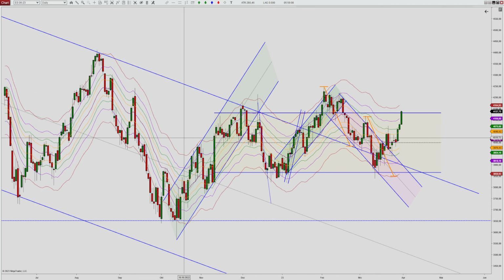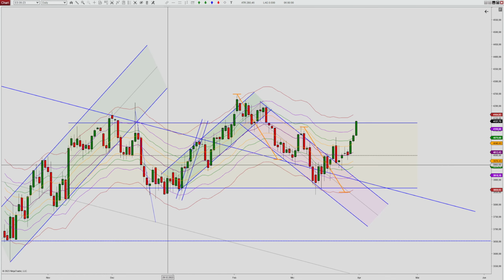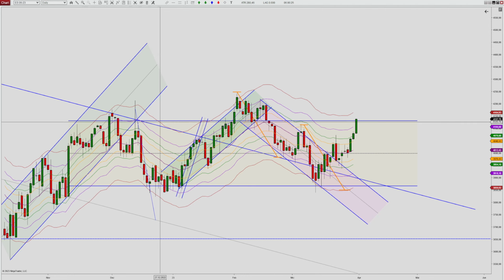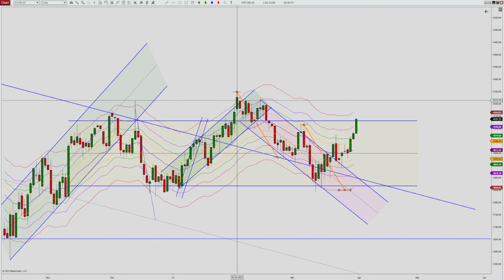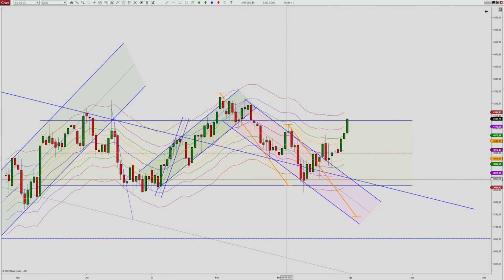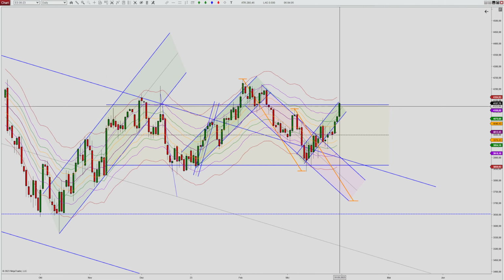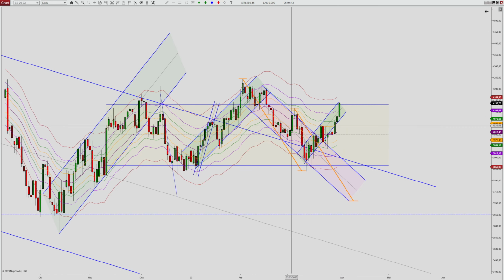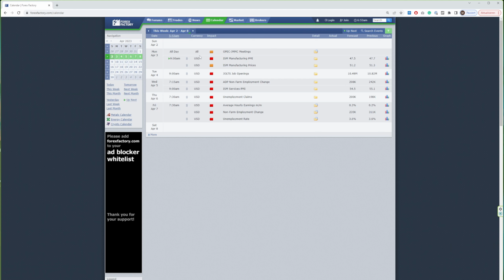Weekly Trading Preview - Huge sell-off ahead? (CW 14)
Weekly preview for CW14. Lots of high red impact news this week!